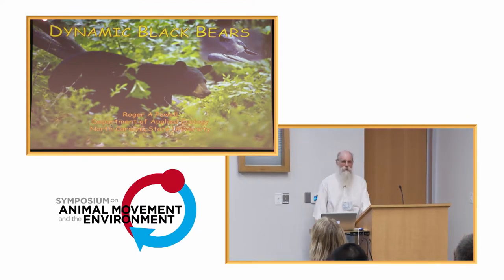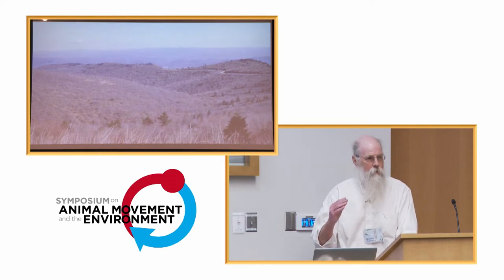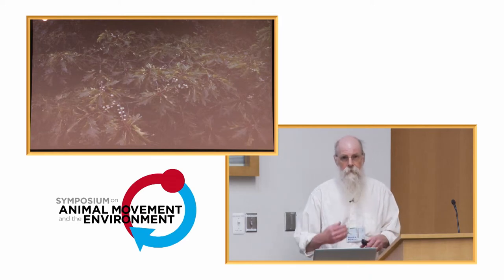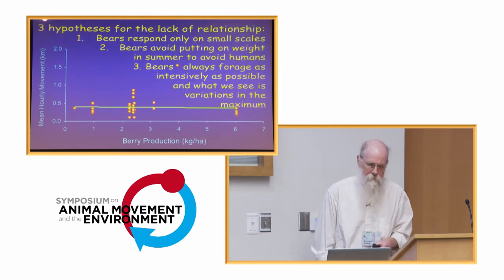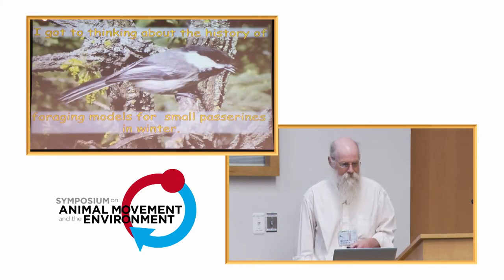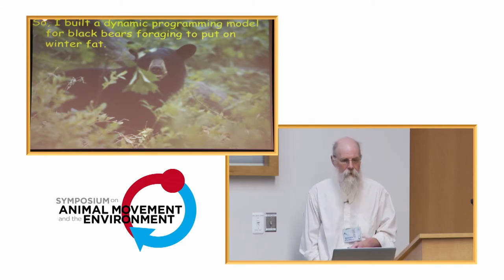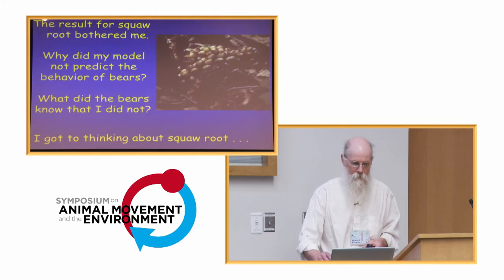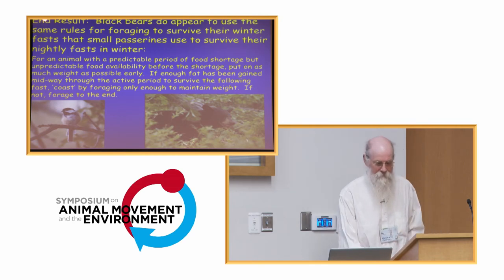AMoveE 2014: Roger Powell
This talk was presented by Roger Powell on 6 May 2014 as part of the Symposium on Animal Movement and the Environment, held at the North Carolina Museum of Natural Sciences in Raleigh.

Powell RA, 2014, "Dynamic black bears"

Abstract: Female black bears (Ursus americanus) studied in the Southern Appalachians in 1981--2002 did not always move as predicted. During their active period from May to November, female bears should move predominantly to forage. Foraging effort for adult females in the fall was predicted to vary inversely with the annual productivity of hard mast. This makes sense: bears travel only as far as needed to find sufficient food. Contrary to predictions, foraging effort of females varied positively with annual production of squaw root (Conopholis americana), an important food in early summer. Female bears did not respond to the large variation in the summer berry crops. My coworkers and I suggested 2 hypotheses for the responses of adult, female bears to variation in the annual productivity of squaw root: 1) Female bears use extra food in early summer to fuel movements during the breeding season, and 2) Female bears behave as do tits (Parus sp.), whose optimal behavior is to forage at low effort on winter mornings (for bears, in the spring) when food is scarce but to hoard food energetically (for bears, put on fat) when food is abundant. A dynamic model for optimal foraging behavior for bears agreed with field results that foraging effort should vary inversely with the fall mast crop. The model predicted a positive relationship between foraging effort and squaw root production only when bears have a negative energy budget for low squaw root production and a positive energy budget when squaw root production is high. If squaw root production always leads to a negative energy budget, bears should always minimize effort. If production always leads to a positive energy budget, no matter how small, bears should always forage energetically. Actual range of production of squaw root appears to span the energy budget threshold for female bears.